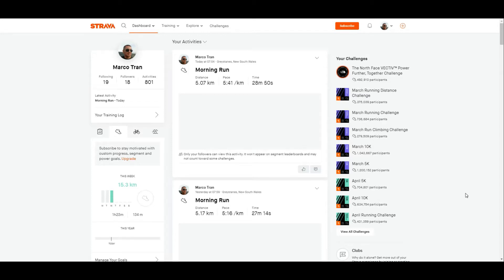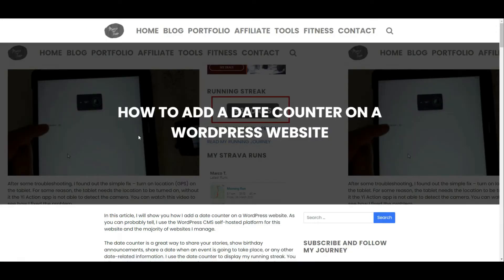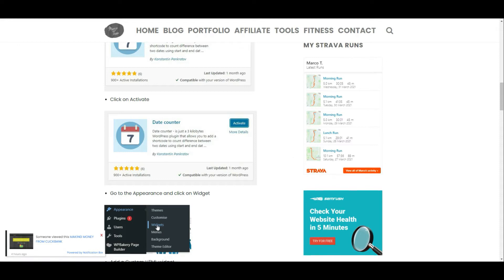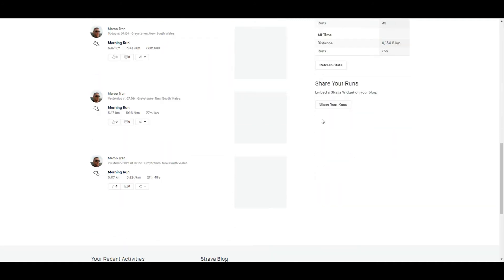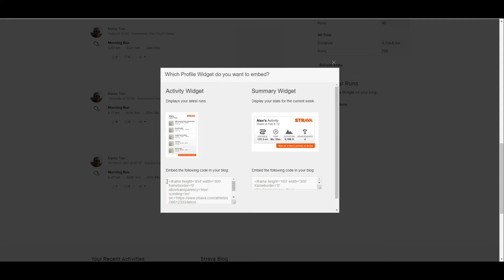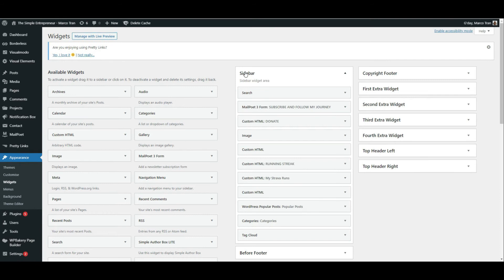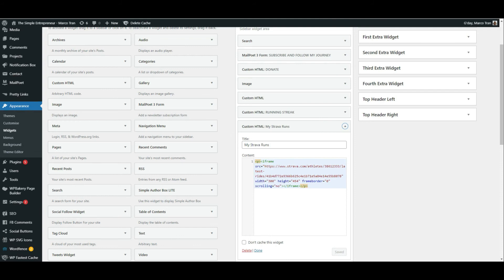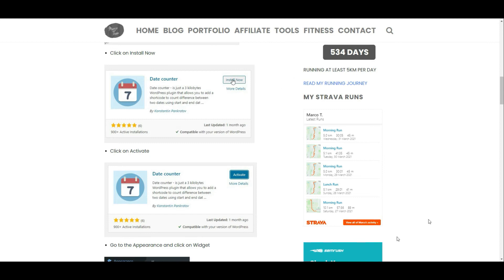HOW TO ADD STRAVA WIDGET TO A WEBSITE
In this video, I'm going to show you how I added the Strava Widget to my website. I use WordPress for my website and it's pretty easy to add the Strava Widget to display my latest runs.

OUTLINE

00:00 - Intro
00:35 - Displaying Strava Runs on the website example
01:05 - Login to Strava dashboard
01:16 - Strava My Profile
01:25 - Share Your Runs
01:28 - Activity Widget Summary Widget
02:00  - Copy iFrame HTML code
02:09 - Login to WordPress dashboard
02:12 - Appearance - Widget
02:21 - Add to Sidebar widget as Custom HTML save
02:45 - Clear cache
02:52 - Test